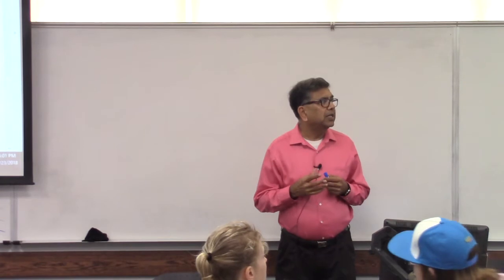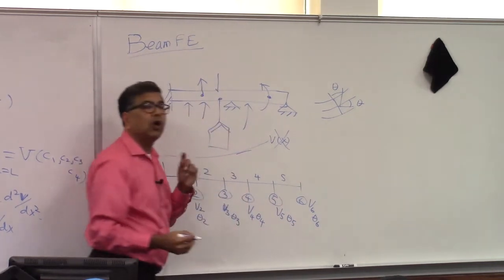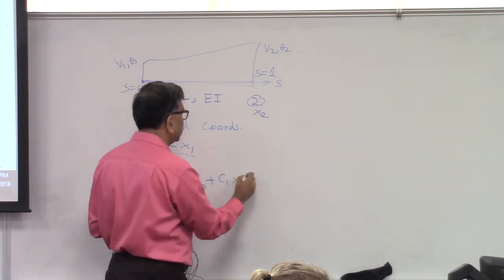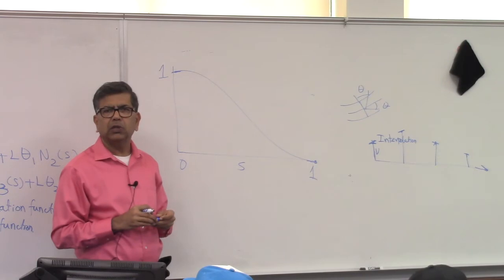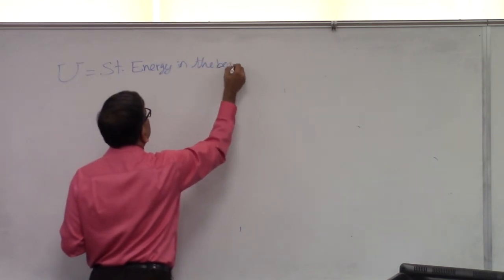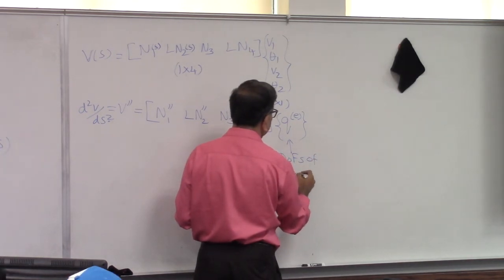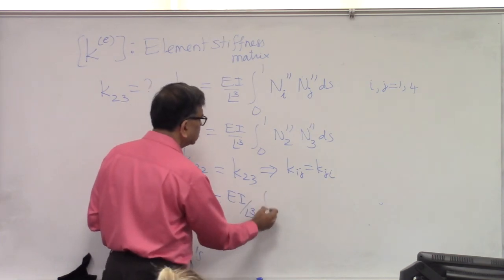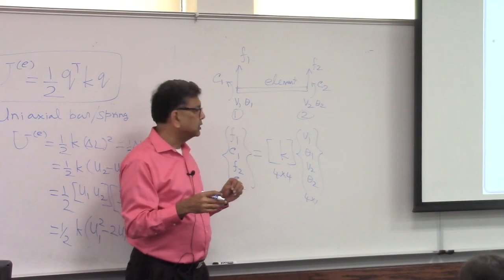EML 4507 2018 FEB 23 Beam Element Stiffness Matrix